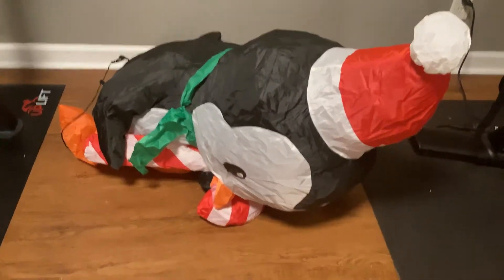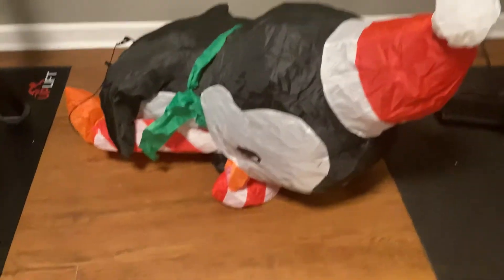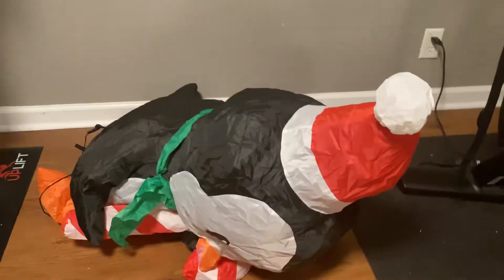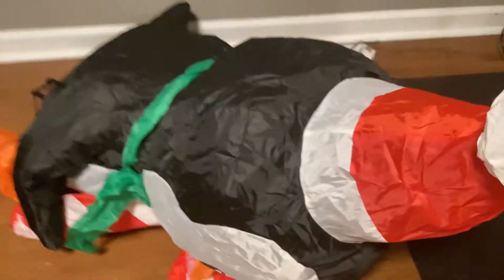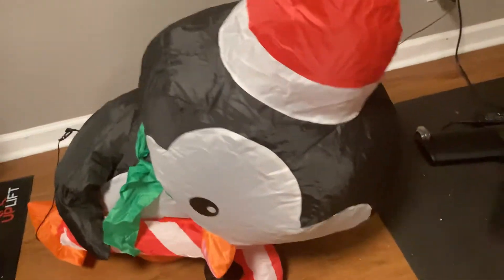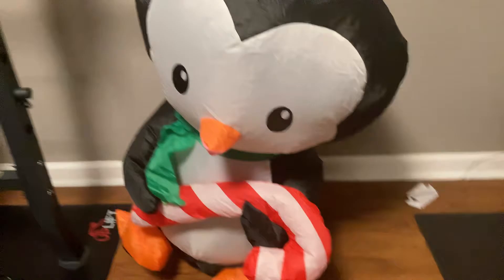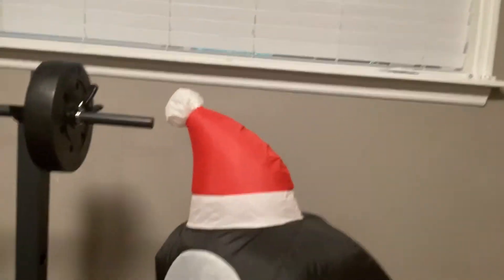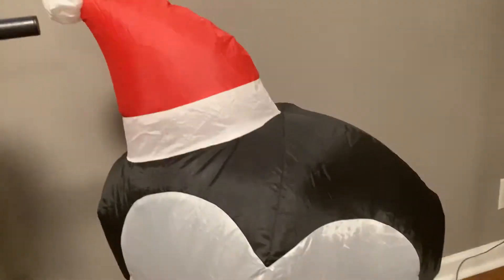Gemmy penguin inflatable review 🐧